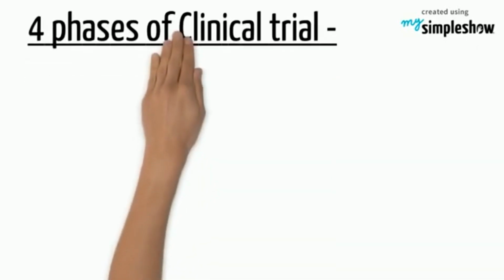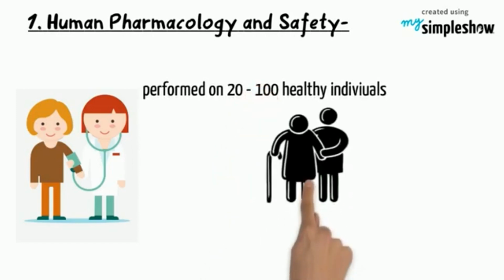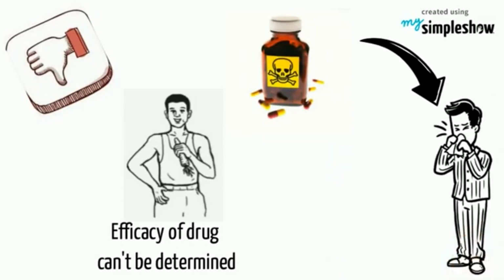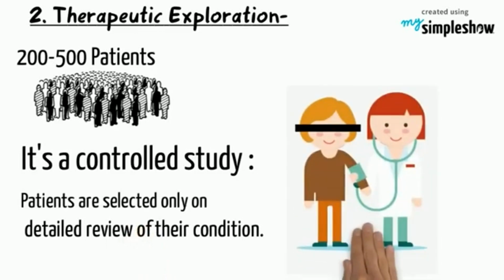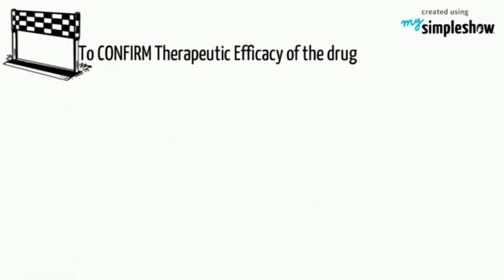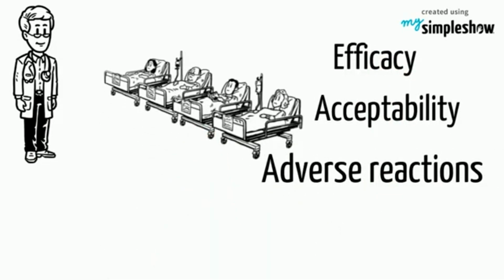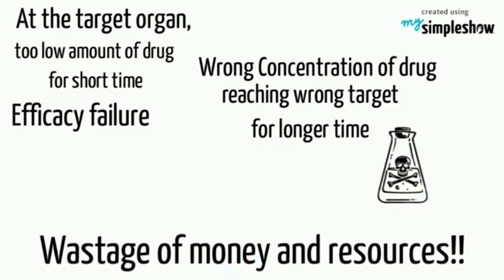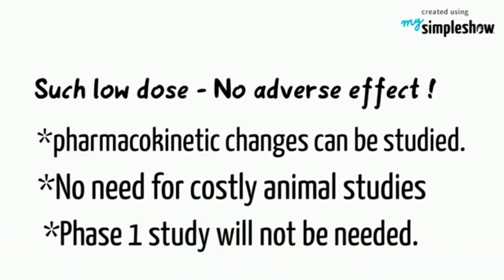Clinical Trials- Drug Development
Here's a 5 min Video on clinical Trials. For a better understanding of this, have a look at our previous video on
  A cartoon loaded visualization of this process will help you understand it better, and that too in a few minutes. So, Get on Board!